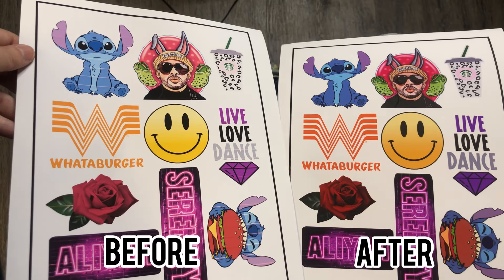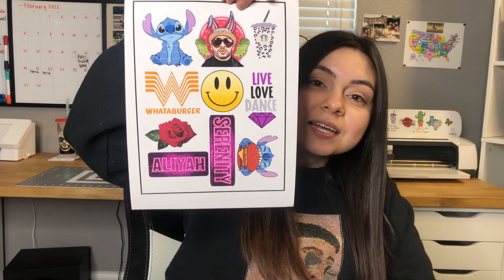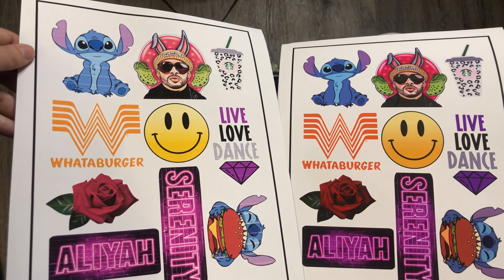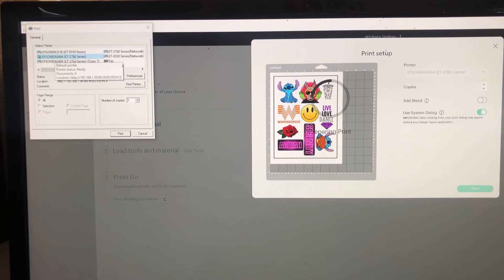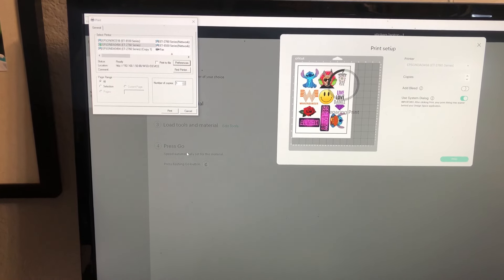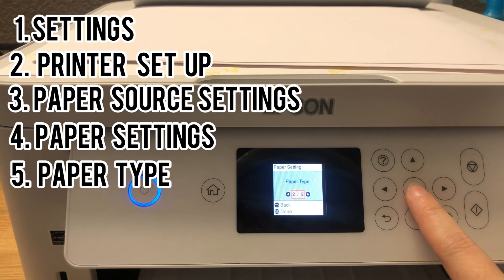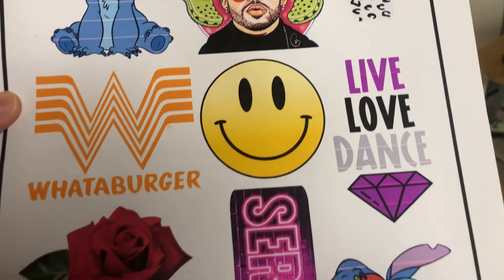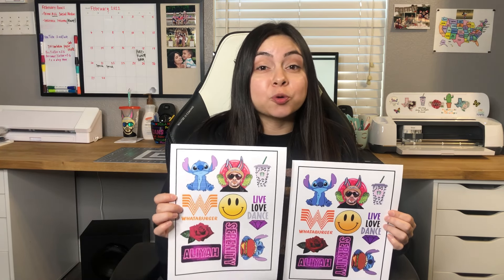Epson Printer Setting For Best Quality Image | How To Get The Best Quality Print With Epson Printer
In this video I will show you how I get the best quality print when using my Epson Eco Tank Printer. I use the Epson ET 2760 but these settings will work for any Epson ET printer. It does not matter what model you have.

(This video is about: Epson Printer Setting for best quality image, how to get the best quality image with epson printer, Epson Eco Tank Printer, How To change printing settings for best quality image)